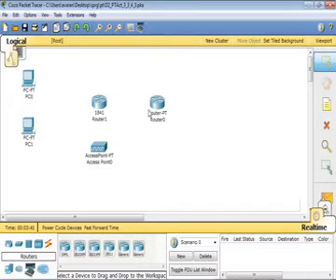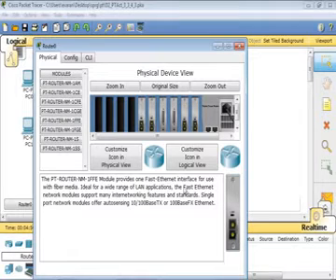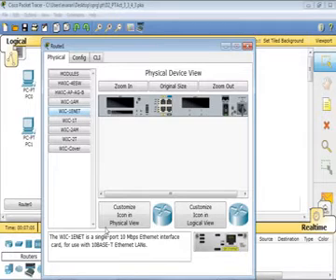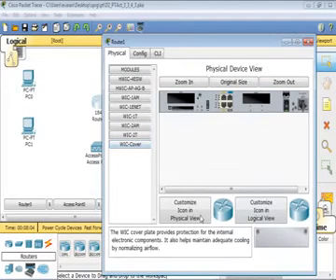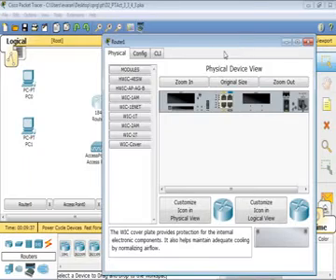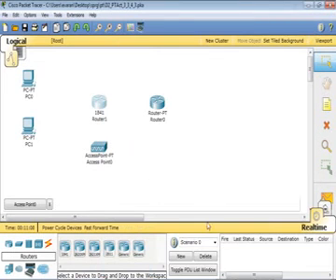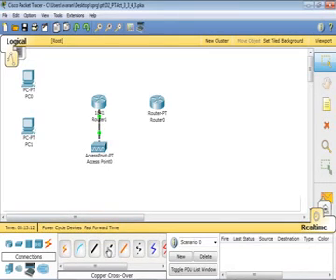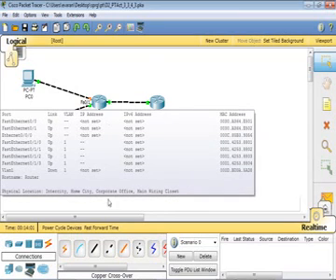Learn how to explore different LAN switch options